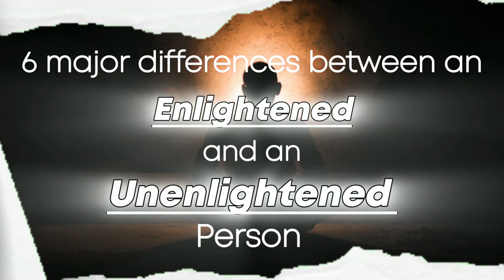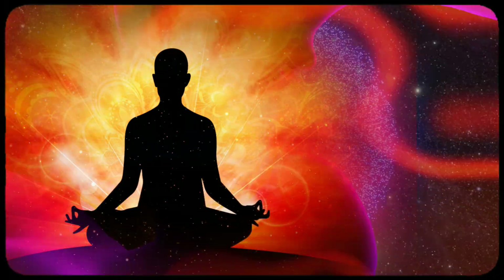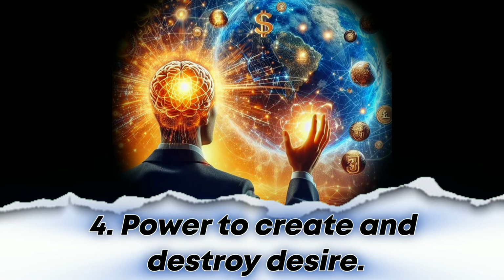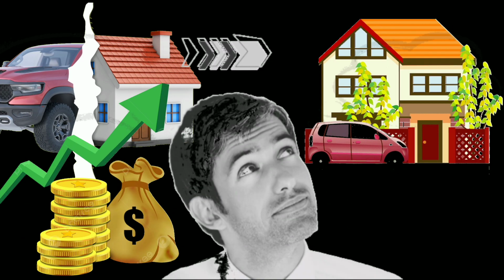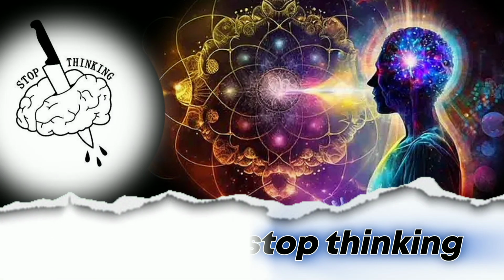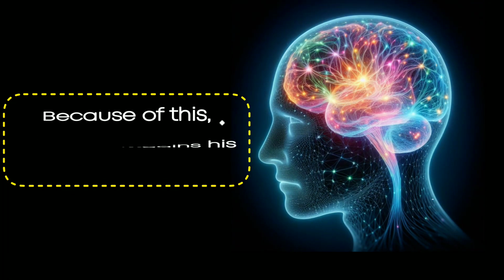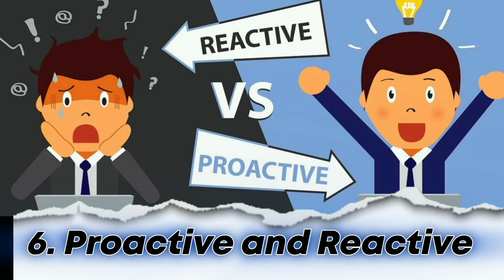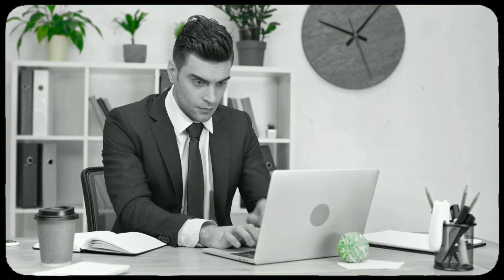Six Major Differences between Enlightened and Unenlightened persons - Benefits of Enlightenment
Six major differences between Enlightened and Unenlightened persons. There are fundamental differences between a person who has mastered his mind and a person who has not. The enlightened person is equivalent to a yogi who has been enlightened through the practice of meditation.
enlightened clip, enlightened absolutists, enlightened experience, enlightened scene, an enlightened person, enlightenment consciousness, be enlightened, enlightened consciousness, enlightened beings, enlightenment person enlightened by christ, enlightenment exposed, enlightenment discussion, enlightenment university, enlightenment is not an experience, enlightenment humanism, am i enlightened, enlightened being, an enlightened being has more karma than others, enlightenment de, enlightened person in the world, enlightenment rupert spira, the impermanence of all things, enlightenment is a lie, enlightened beings share their awakening, enlightenment 1, enlightenment part 1, enlightenment thought, enlightenment thinking

9 principles of enlightenment
The time stamps for the six differences between Enlightened and Unenlightened persons are:
0:00 - Intro
0:07 - First difference: Definition
0:40 - Second difference: Who talks more and who talks less in their mind?
1:10 - Third difference: Realization about the body and the mind?
2:00 - Fourth difference: Power to create and destroy desire
2:38 - Fifth difference: Power to stop thinking
3:24 - Sixth difference: Proactivity and Reactivity

Related video links:
How to control your mind?

The following is the list of questions which are related to the content of the video.
What is the difference between being educated and being enlightened?
What was the difference between the Enlightenment and the Awakening?
What is the difference between enlightenment and enlightened?
What is an enlightened person?
How to know if a person is enlightened?
Who was the first person to be enlightened?
What are the five main ideas of the Enlightenment?
What is the difference between happiness and enlightenment?
How was the Enlightenment different?
What is the difference between unenlightened and enlightened self interest?
What is called enlightened?
What is the difference between enlightenment and inspiration?
Which came First Great Awakening or enlightenment?
What is the main idea of enlightenment?
What are the six most important aspects of the Enlightenment?
What are the 3 major ideas of the Enlightenment discuss?
What are the main points of the Enlightenment now?